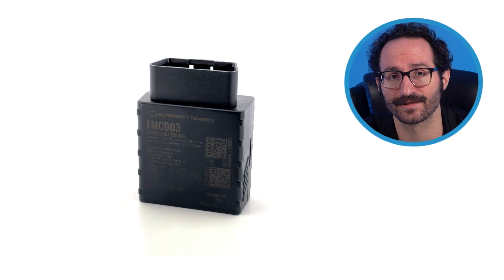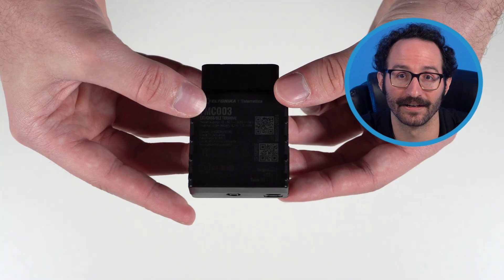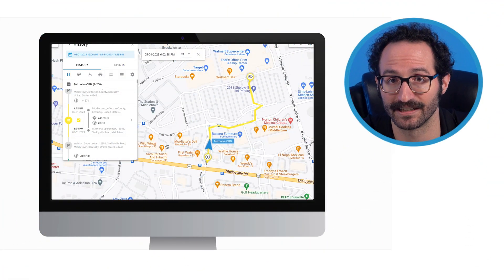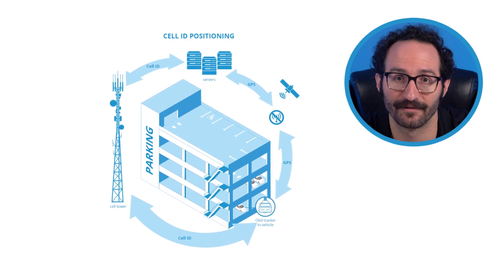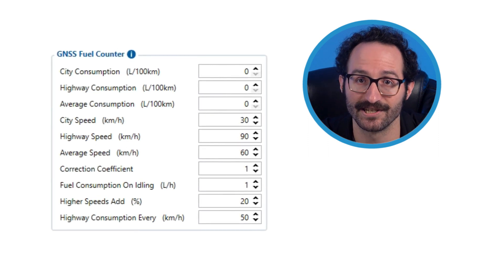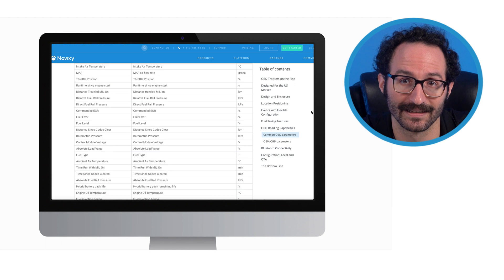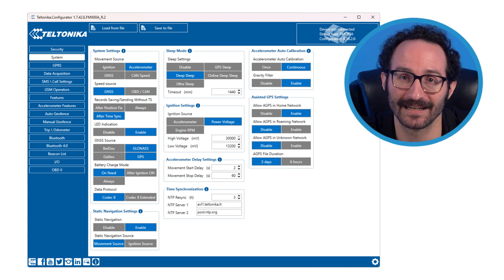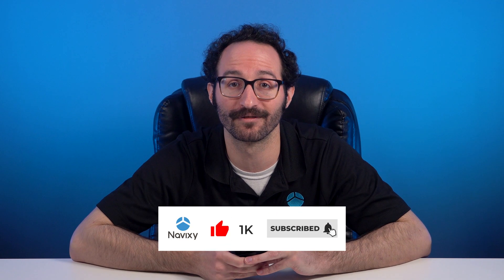Teltonika FMx Series OBD GPS Tracker Review | Navixy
Learn why the Teltonika FMx series is a smart choice for your next OBD GPS tracker. Join one of our technical experts at Navixy as we explore the key functions of the FMC003 device, as well as how our platform helps gather and visualize the sent data in a meaningful way for telematics applications.